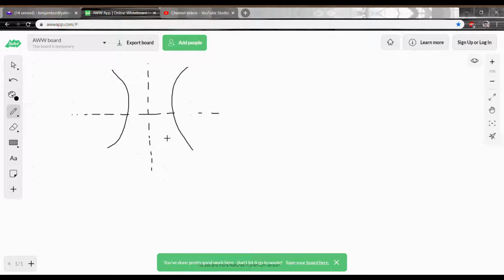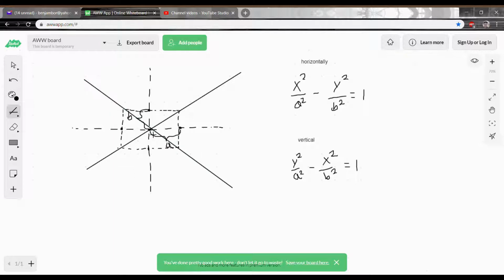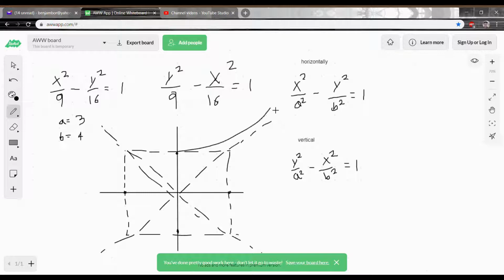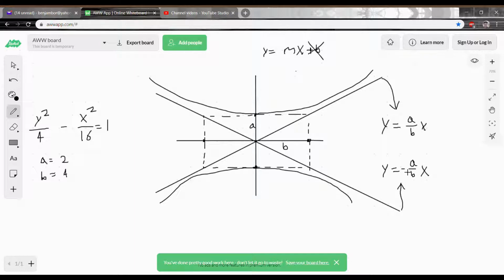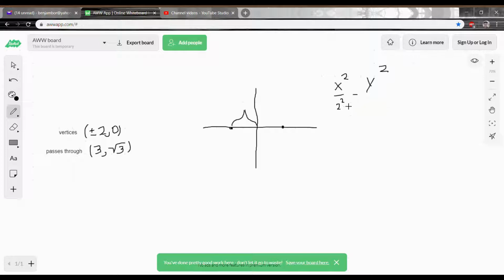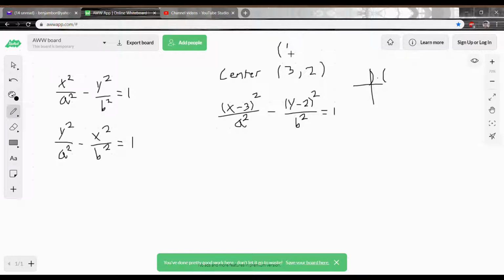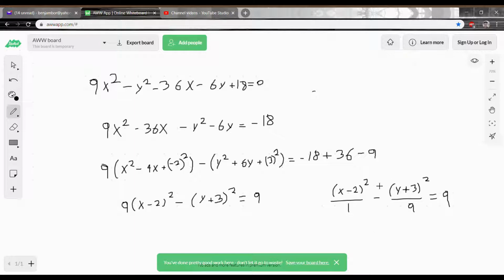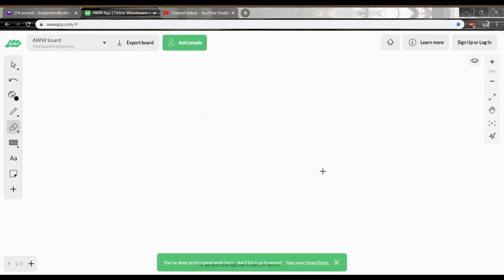Algebra 2 - Lecture 10.3 and 10.4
Homework:
10.3 evens through 24
10.4 evens through 28